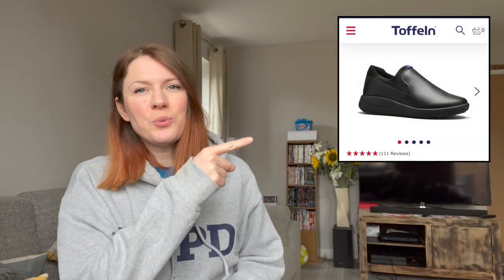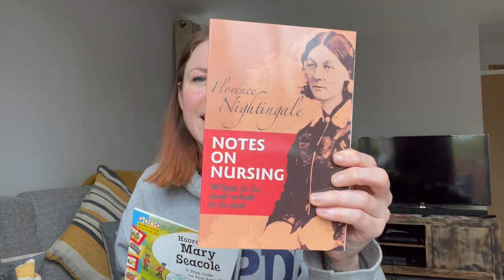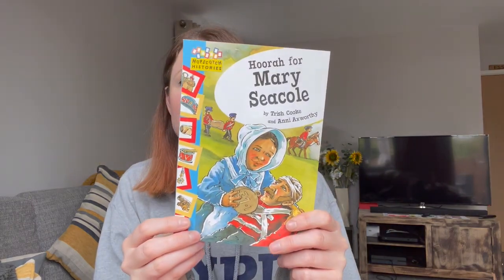Nursing Giveaway!!! You DO NOT want to miss this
*  GP Nurse (adult nursing) from Birmingham City University.
* Covid-19 Support Nurse, Co-chair of the GPN Shared Decision council and vice chair of GPNSNN account.
* Fab stuff ambassador, Student Academic Leader, Hello My Name is Campaigner, High Achievers Recognition Scheme (HARS) Scholar, Official Vlogger for BCU and one of the original members if The Student Nurse Project.
* Passionate about GP nursing and sexual health / womens health and supporting the trans / LGBTQ+ community
* Before sexual health I worked in care home for the elderly, orthopaedic theatres and I have done some bank shifts on the wards at the QE Hospital Birmingham too. Overall around 11 years healthcare experienc before qualifying as a nurse